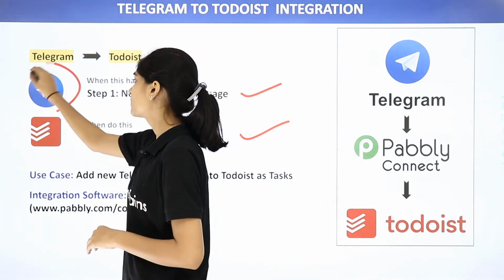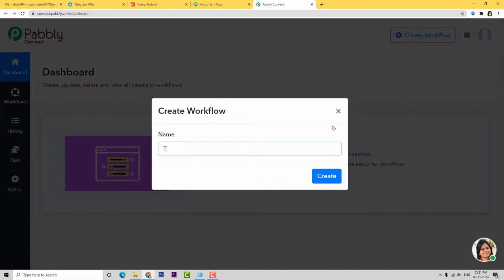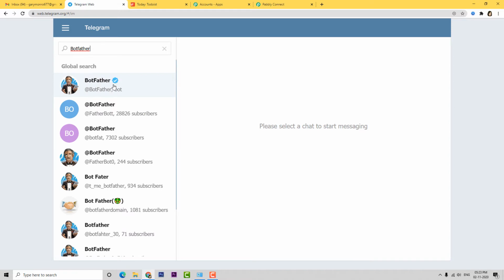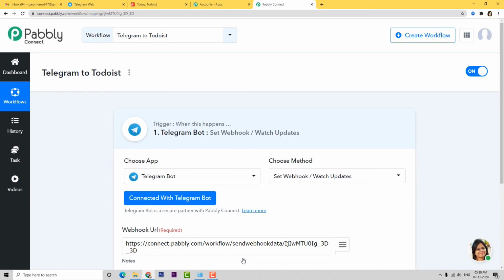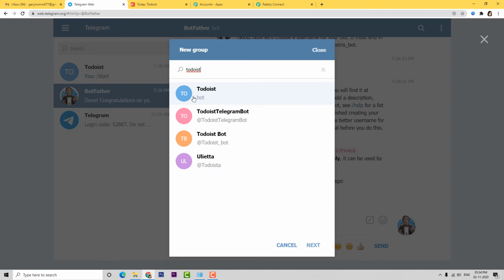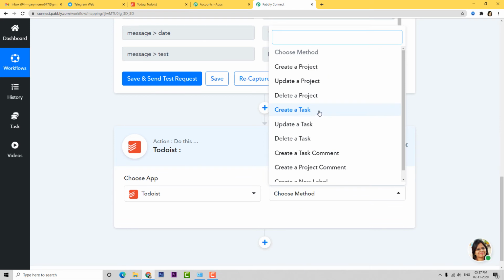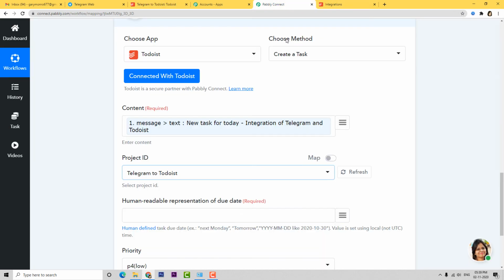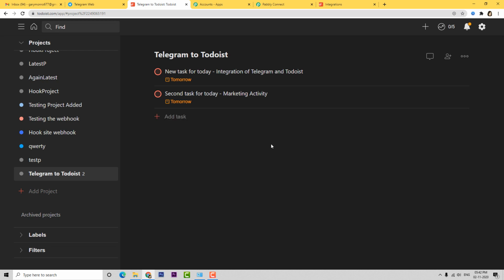How to Add new Telegram Messages to Todoist as Tasks | Telegram Todoist Integration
✅ In this video, we will learn how to add new Telegram Messages to Todoist as tasks using Pabbly Connect.

Telegram Todoist Integration